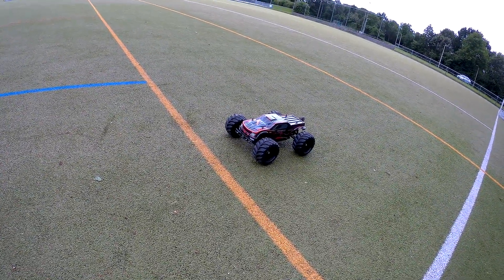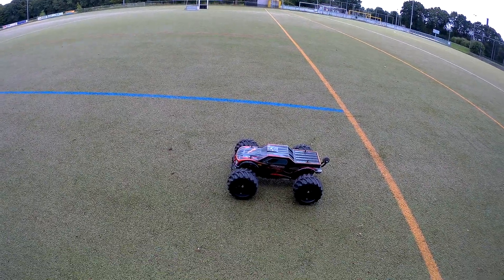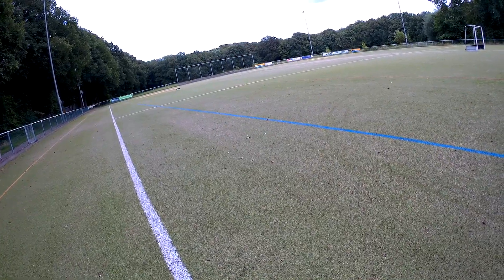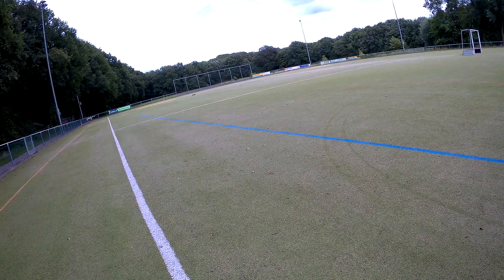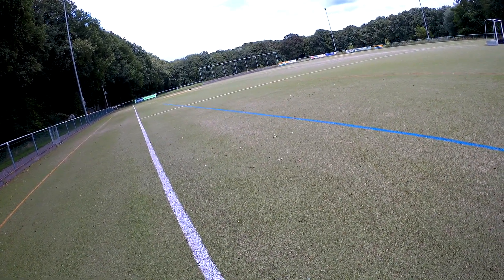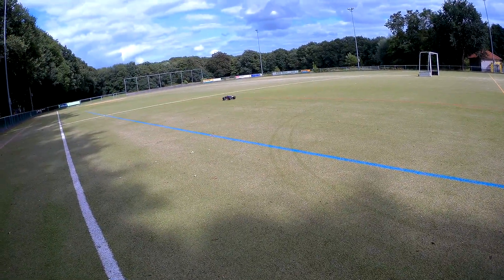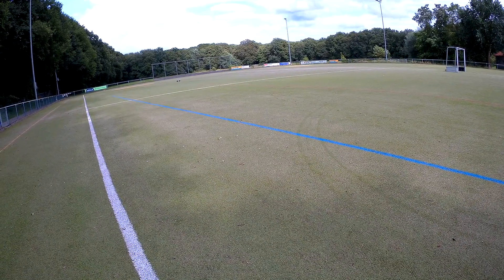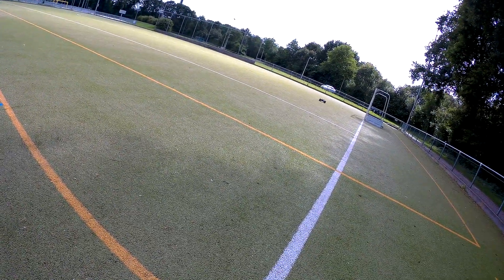JLB Racing Cheetah 1/10th Monster truck - TestDrive 1 - 1016-08-08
Court test & flip session with the JLB Racing Cheetah MT
Link to this awesome car

This RAW channel only shows uncut, uneditted footage...